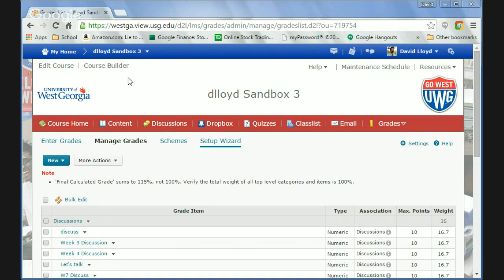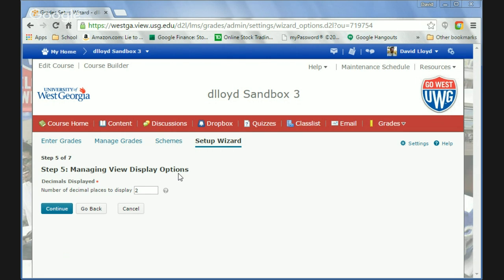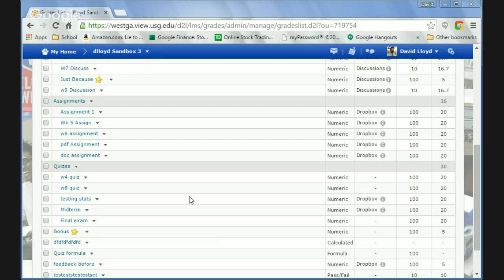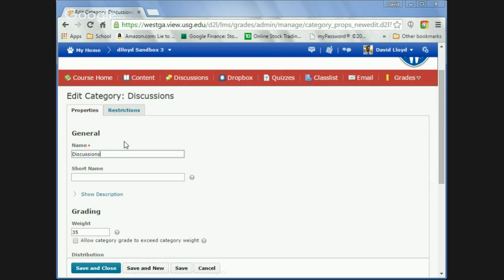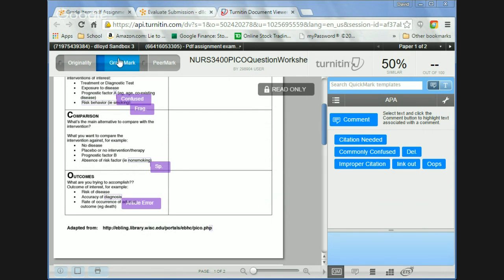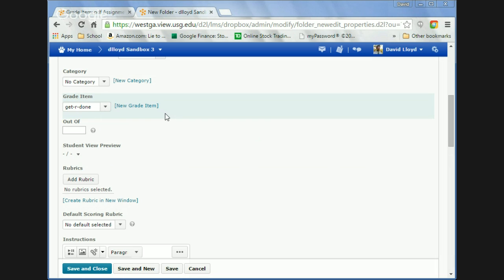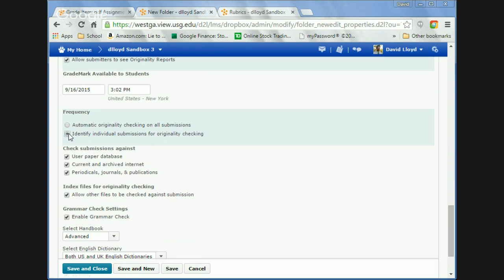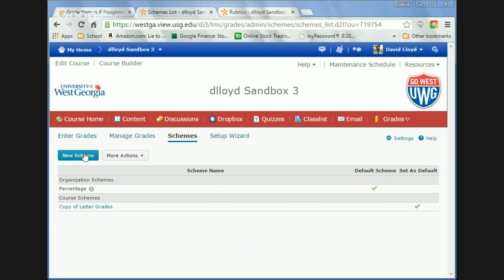CourseDen Training: Grades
​​​Join ​UWG|Online in the ​Old Auditorium or online on September 16th at 2:00 PM for CourseDen: Grades. ​This workshop covers how to set up the Gradebook in CourseDen. In addition, this session discusses using rubrics in CourseDen, providing online feedback, and using the plagiarism checker